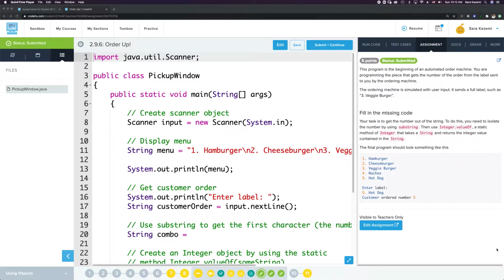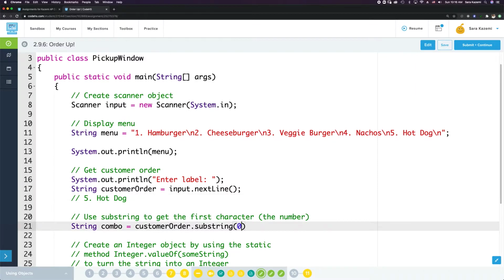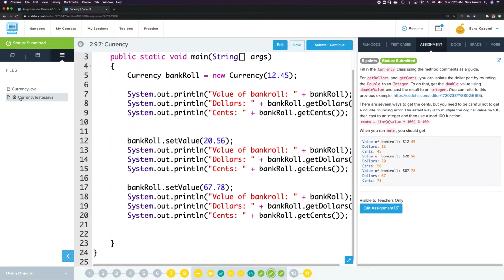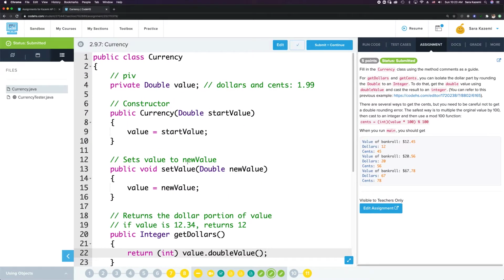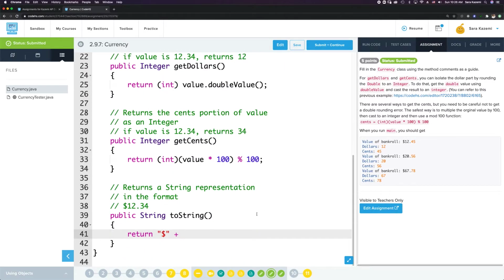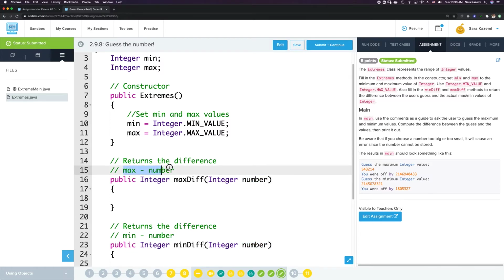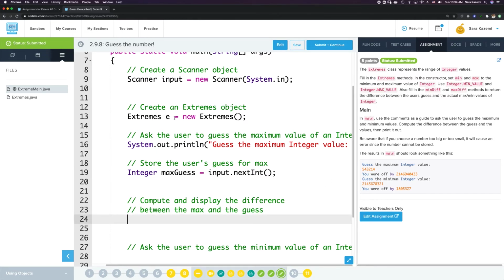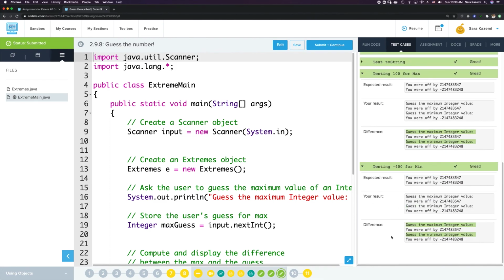2.9 Wrapper Classes: Integer and Double